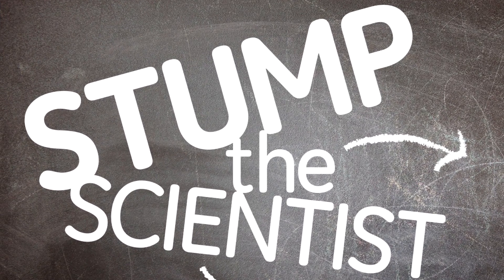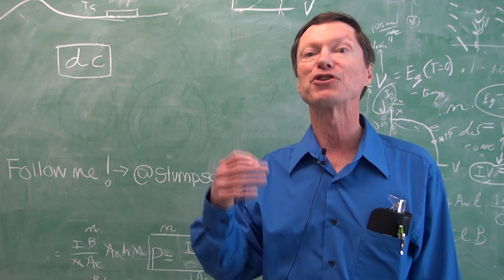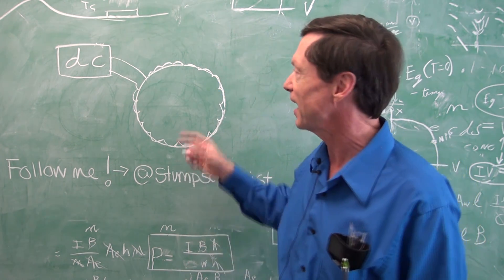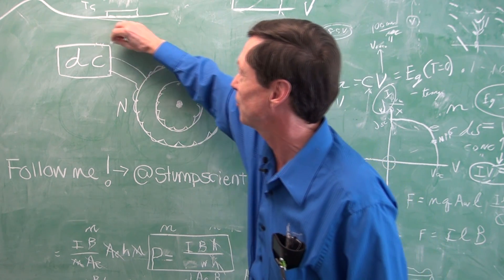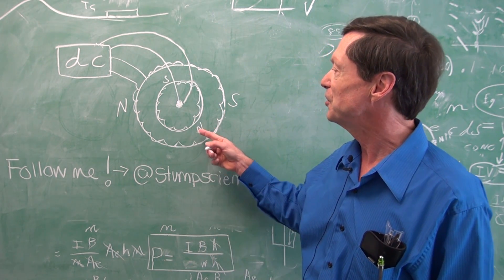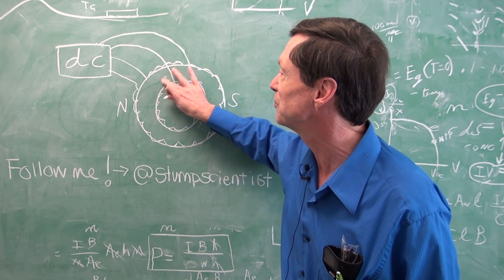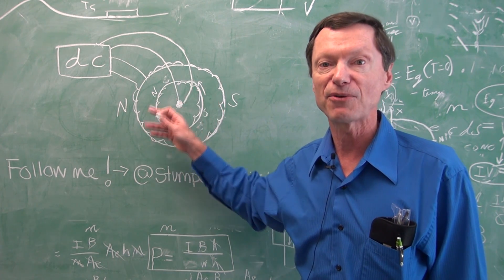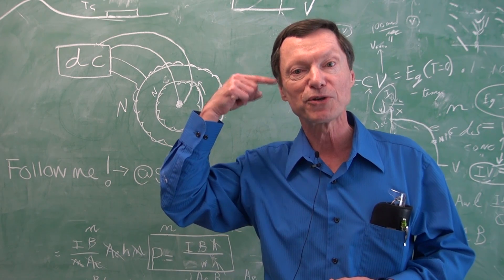How does a DC Motor Work?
@DallasKitchen from Twitter asked our @StumpScientist about DC Motors. Check out this video to see his response. Have a question for Jim Bray, our Chief Scientist? Tweet it to him via @StumpScientist!